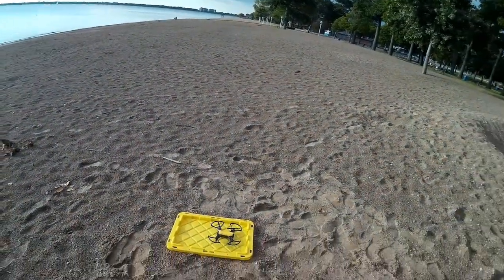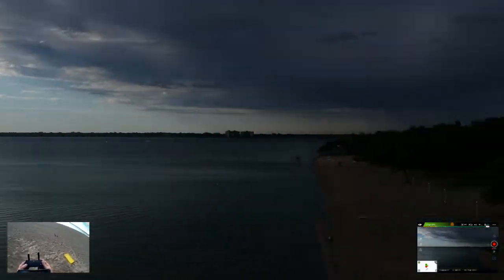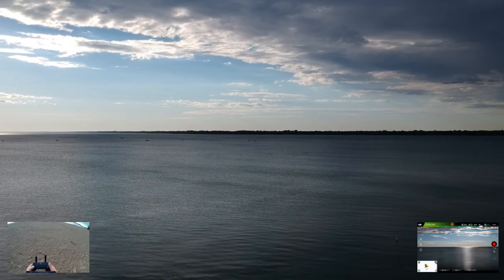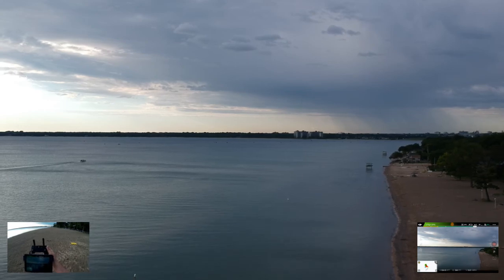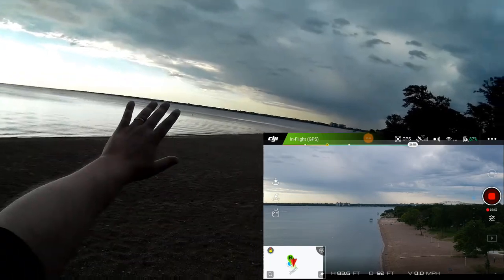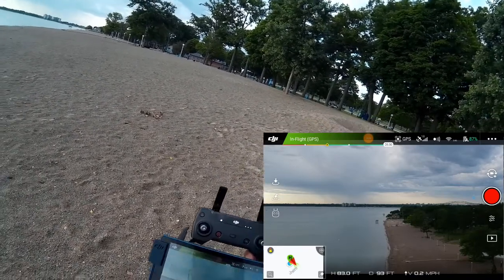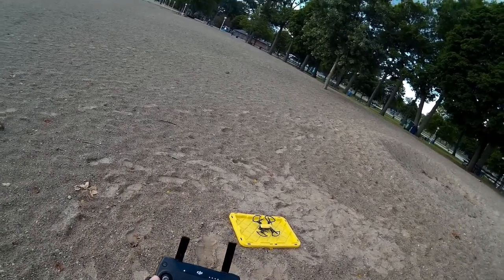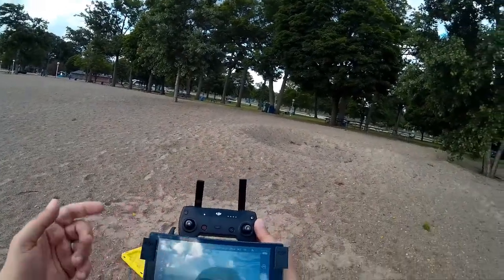Video Drone - DJI Spark Running From The Storm Over Lake Huron!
for more information on this and many other projects! As in this episode, we will be running from the weather over Lake Huron!  So i decided to take a quick flight over the lake however when I the weather started to blow up and the tine DJI Spark was far aloft over the water and able to cature some cool video!  Check it out!

Get your Spark on with one of these packages!---
DJI Spark Fly More Combo Packages:

Basic DJI Spark version without Remote:

DJI Phantom P3-STANDARD Quadcopter Drone with 2.7K HD Video Camera:

DJI DJI-P3-Battery Intelligent Battery for Phantom 3 Drones (White):